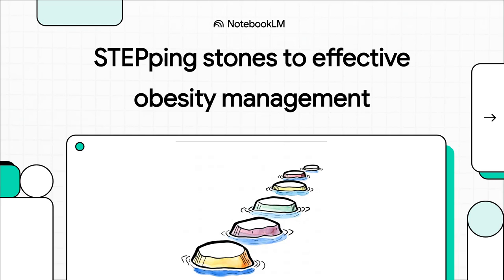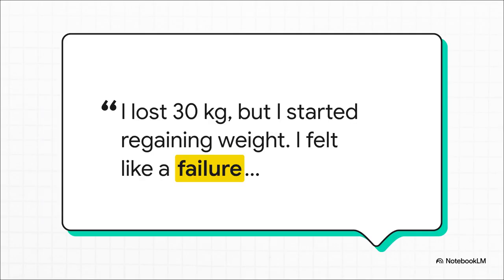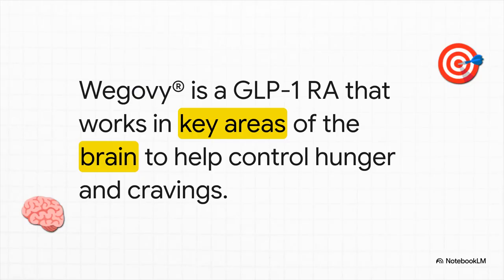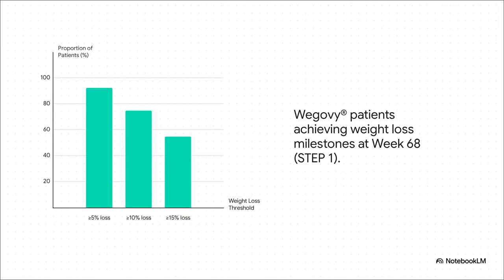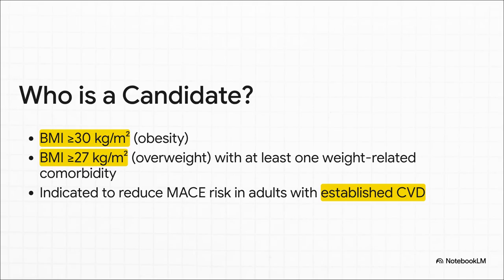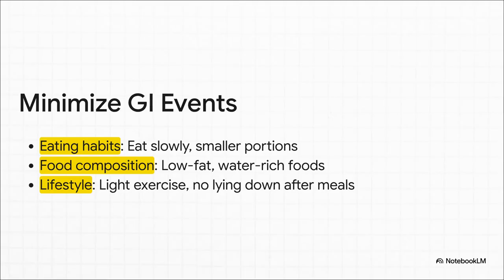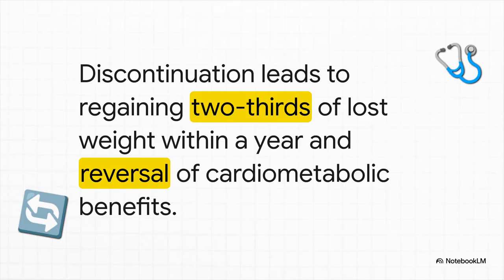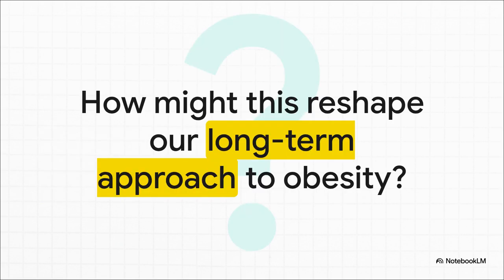How do I start Wegovy / Ozempic (Semaglutide) for my patients with obesity ?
An explainer video on when and how to use Wegovy (injectable semaglutide) in clinical practice. Learn who are the right candidates, the titration schedule, practical management tips, and the clinical trial evidence supporting its use in obesity. Ideal for endocrinologists, diabetologists, and physicians looking to integrate GLP-1 therapy into routine care.

Timestamps:
00:00 – Introduction
Setting the stage: the complexity of obesity and why "eat less, move more" is not enough.

00:28 – Understanding Obesity
Obesity as a chronic, relapsing disease. Role of genetics, brain pathways, and environment.

01:23 – Biology and Defense Mechanisms
The science behind the body’s resistance to weight loss and why lifestyle changes alone often fail.

01:50 – Semaglutide (Wegovy/Ozempic): Mechanism
How semaglutide works in the brain, targeting both hunger (homeostatic) and cravings (hedonic).

02:43 – Efficacy: STEP Clinical Trial Data
Key STEP trial results: average and milestone weight loss, comparison to placebo, and clinical significance.

03:31 – Cardiometabolic Benefits
Not just weight: reductions in waist circumference, blood pressure, and C-reactive protein.

03:52 – Who are the Right Candidates?
Indications based on BMI, comorbidities, and cardiovascular risk reduction.

04:23 – Titration Schedule & Dosing
How to start and escalate doses, what to do for GI side effects, and managing missed doses.

05:04 – Counseling Patients for Success
Dietary tips, how to handle GI symptoms in the initial phases.

05:20 – Duration of Therapy: How long to continue?
Step One "extinction" study: what happens when medication is stopped? Why chronic therapy is needed.

06:04 – Benefits in Diabetes & Pre-diabetes
Blood sugar improvement and Type 2 diabetes outcomes.

06:22 – Summary & Key Takeaways
What clinicians need to remember for practice: efficacy, counseling, long-term therapy.

07:05 – Final Thoughts
How GLP-1 therapies may change the future of obesity management.